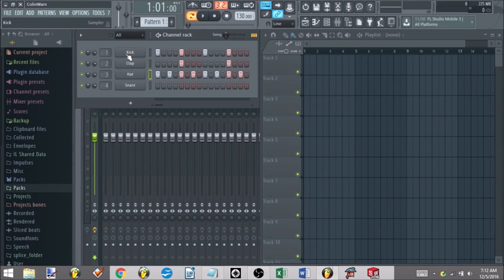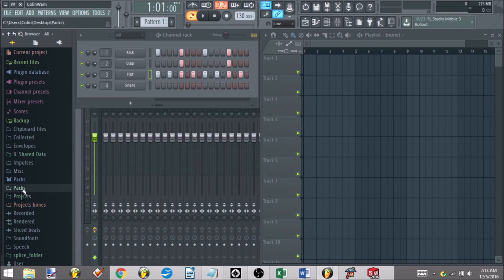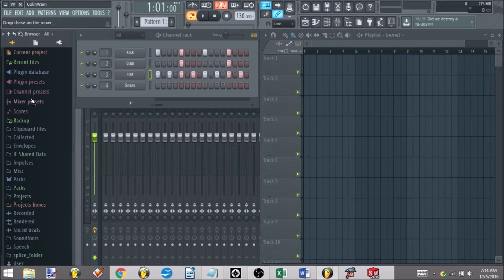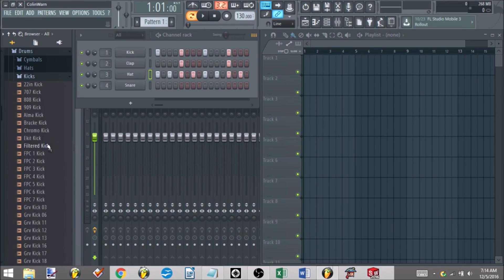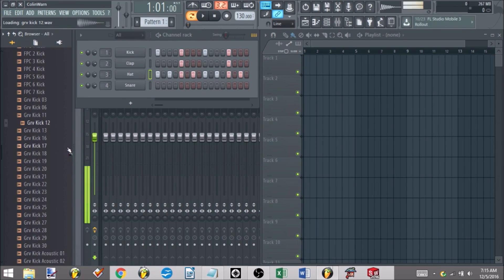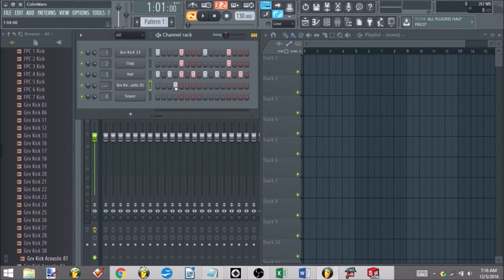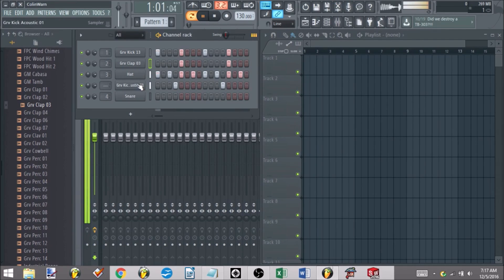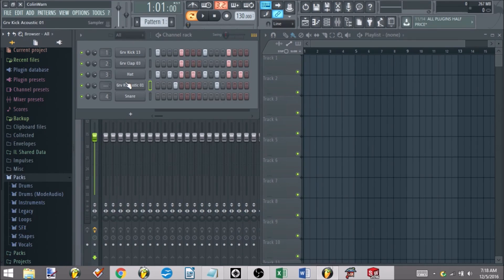Adding Your Own Drum Sounds (How to Make Your First Track in FL Studio)